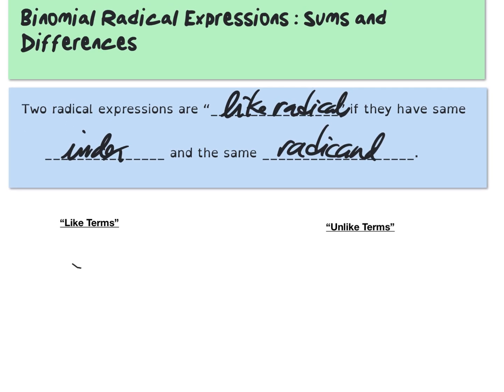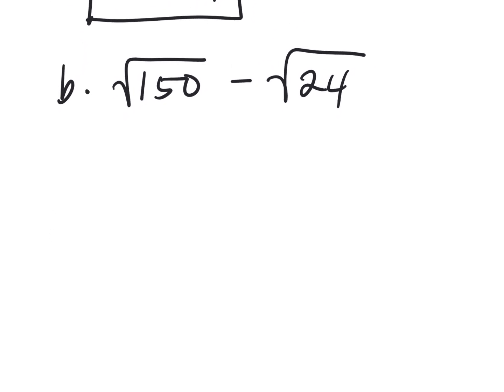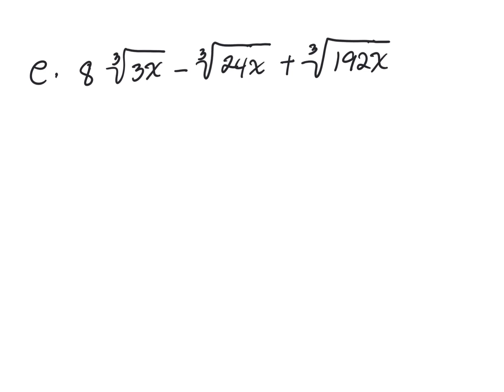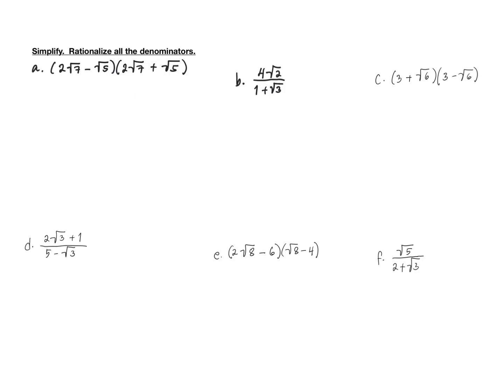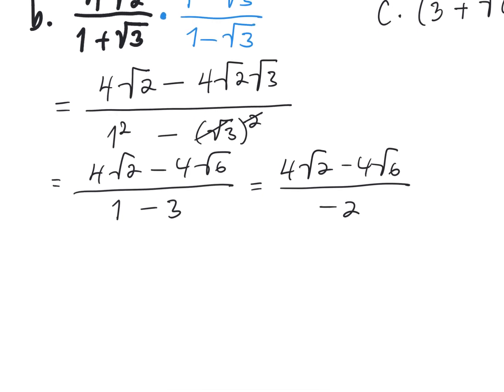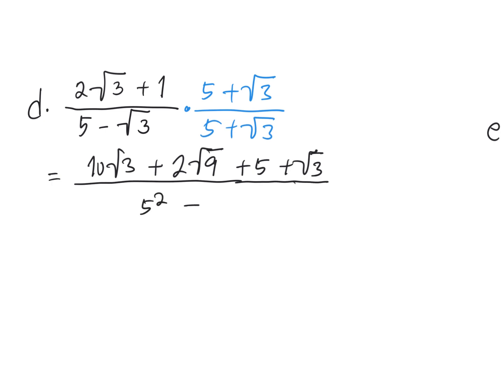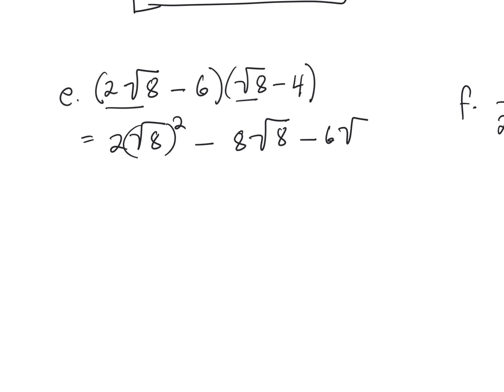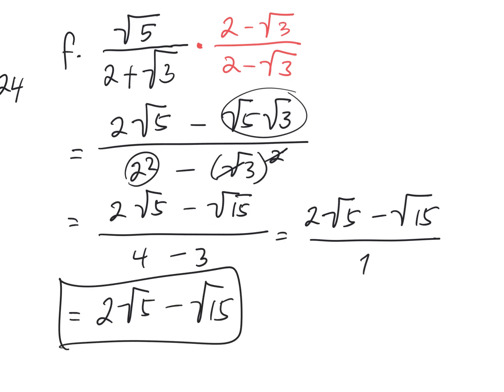Binomial Radical Expressions